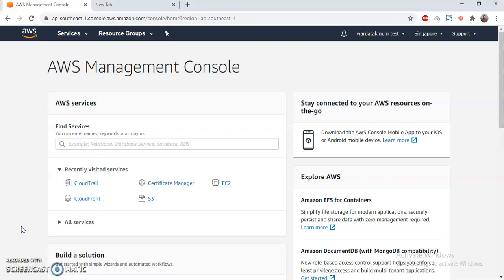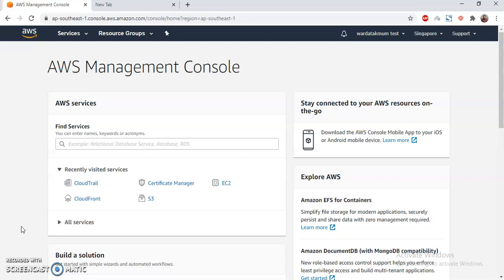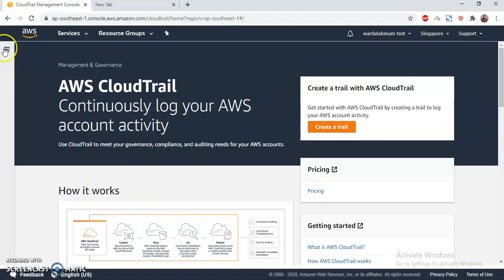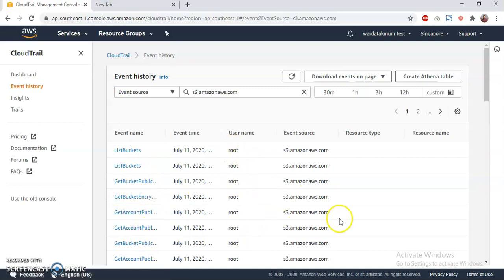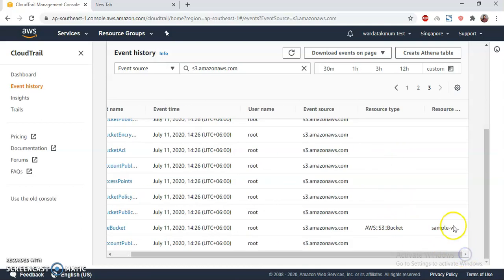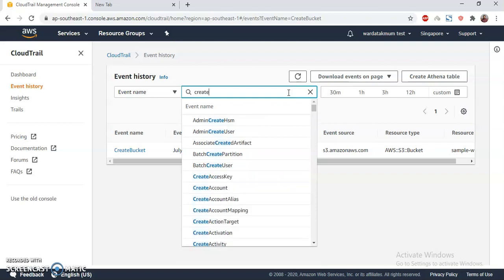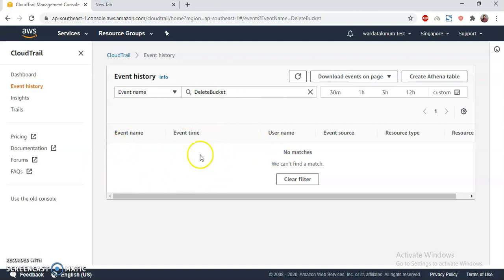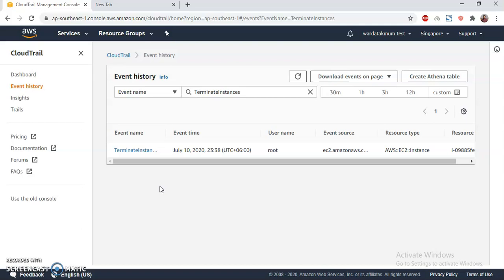AWS CloudTrail 2020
How to use AWS CloudTrail